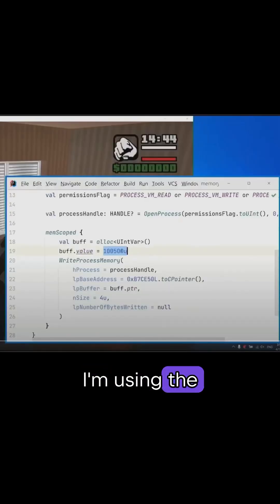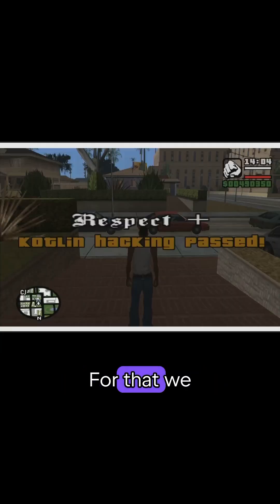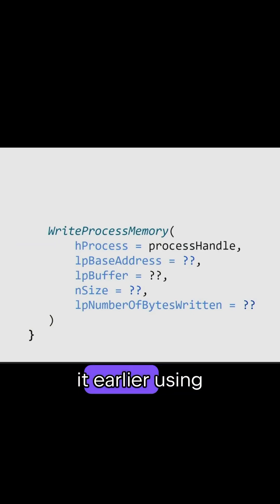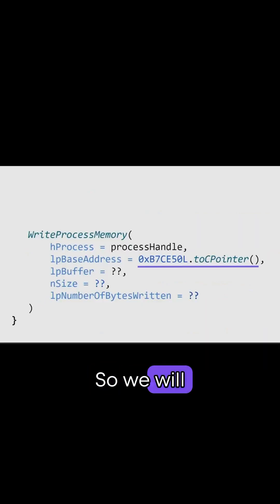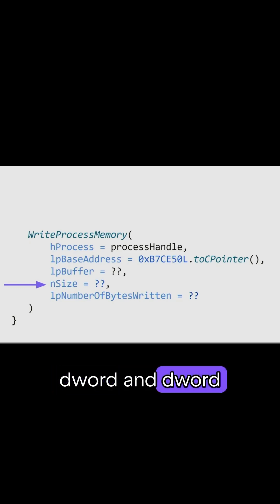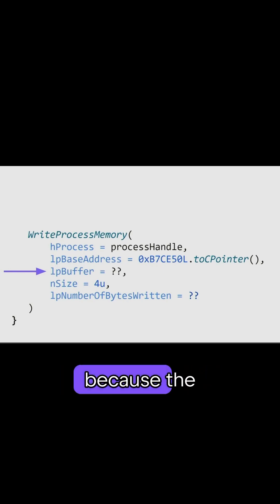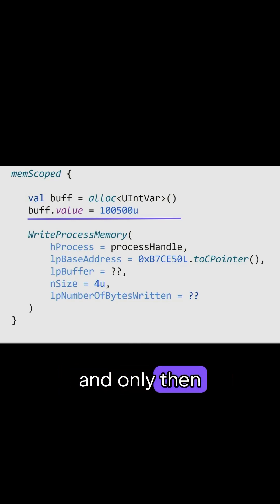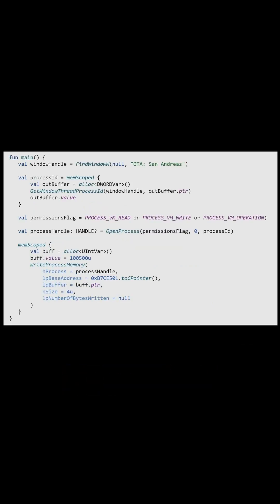Hacking Video Games with Kotlin 🧑‍💻